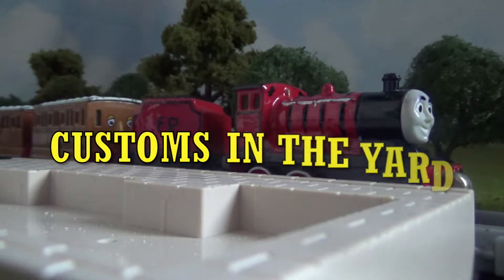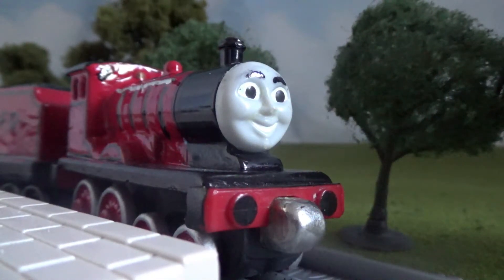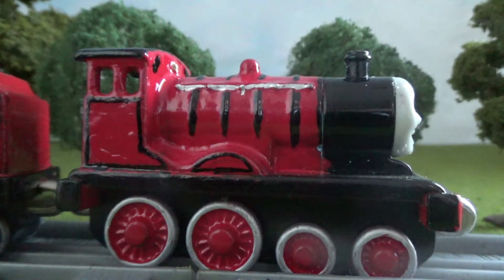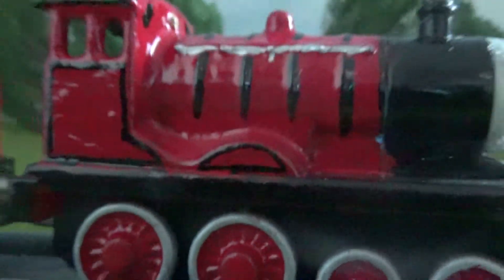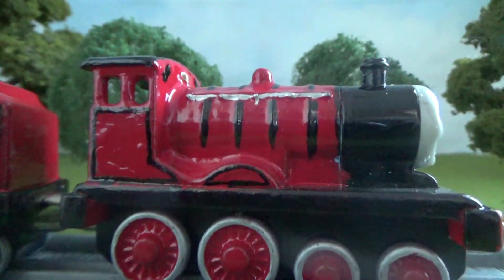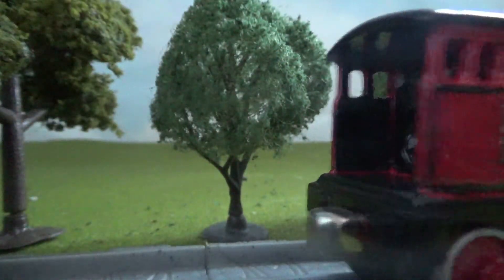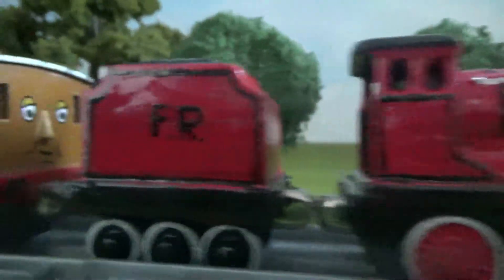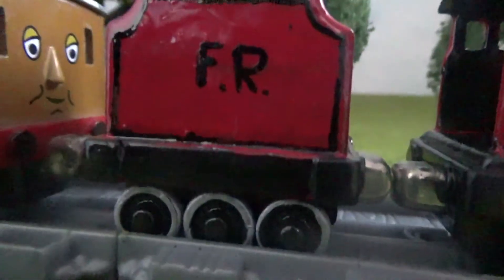Customs in the Yard Ep. 7: Take Along FR Edward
In this episode of Customs in the Yard, we go back in time and look at Edward, working hard in his original red paint.

This video is sutable for everyone, including kids, teens, and adults!